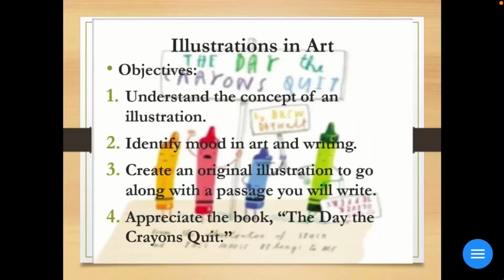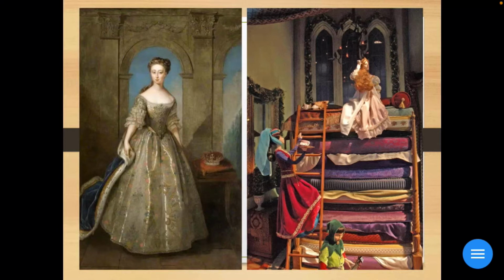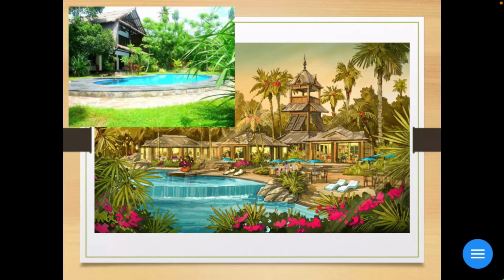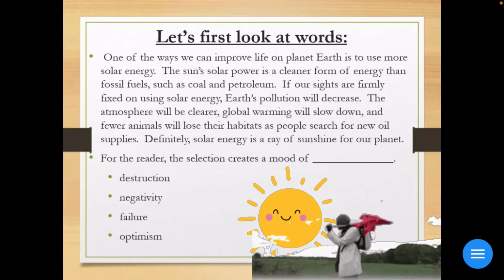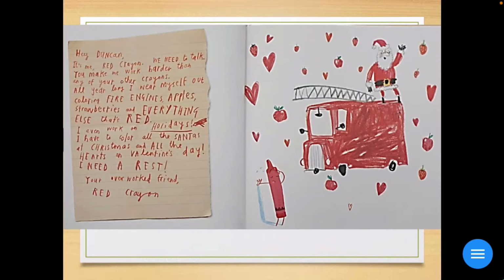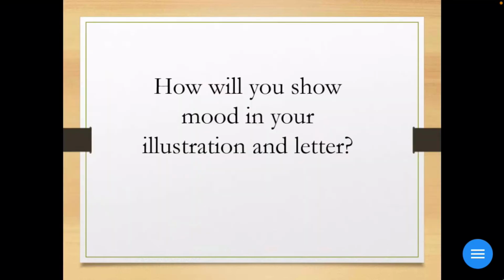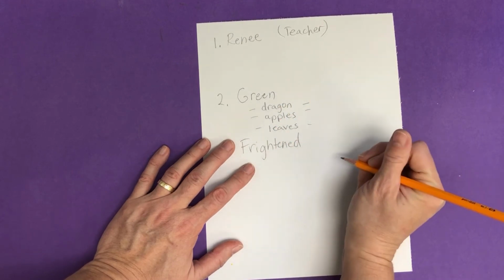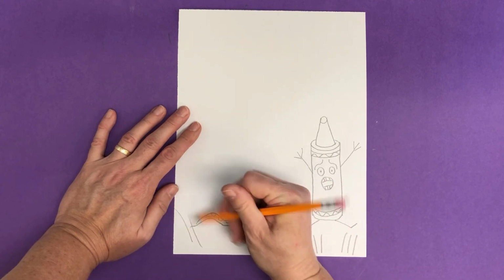“The Day the Crayons Quit”: An art lesson on illustration, mood, and point of view.